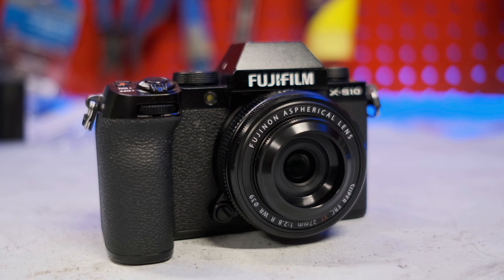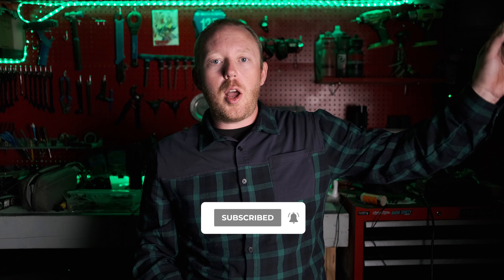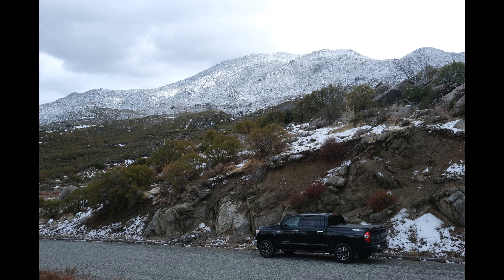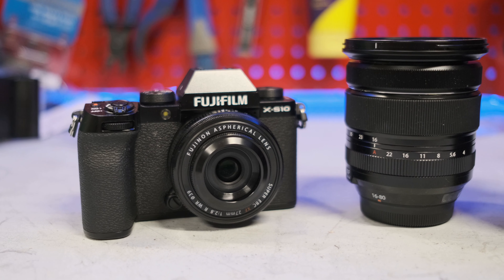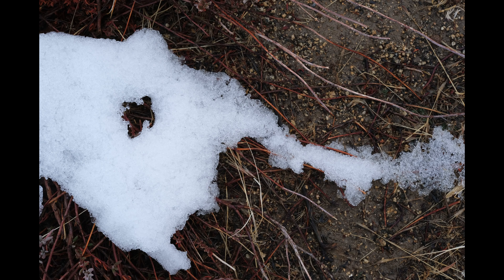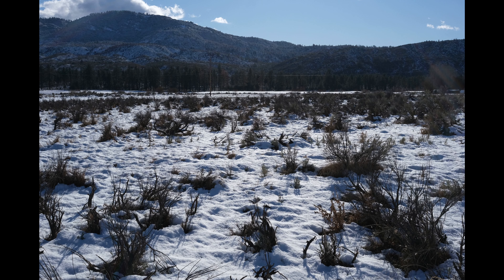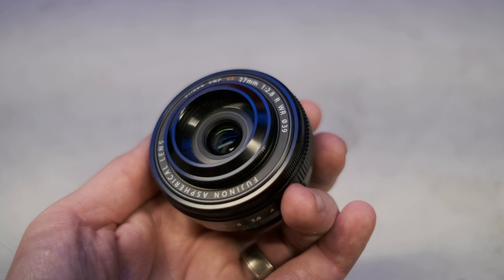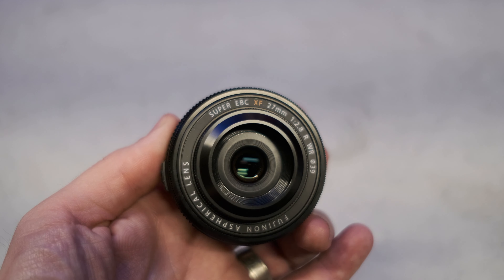Fujifilm 27mm f2.8 R WR Review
Fujifilm has revamped one of my favorite lenses and that lens is the super-compact Fujifilm X 27mm f2.8 R WR Lens. The lens has been a favorite of mine especially on something like the X-E Series Camera. The reason for that is the lens is quite small and only weighs about 84 grams. The new lenses weigh about 6 grams more than the previous version, which is basically nothing.

I was lucky enough to escape up to the mountain to check out some freshly fallen snow, something that we don’t see very often here down in the desert.

With the addition of those whopping 6 grams, you do get new features to this lens. The lens now has a proper aperture ring, allowing you to easily make changes right on the lens instead of using the dials on the camera.